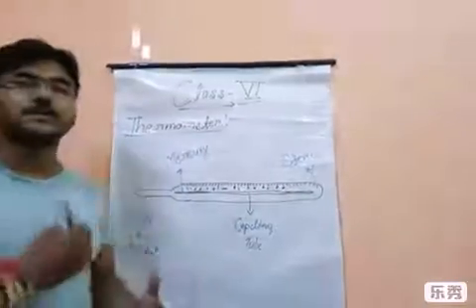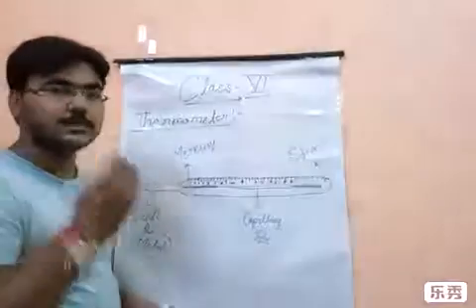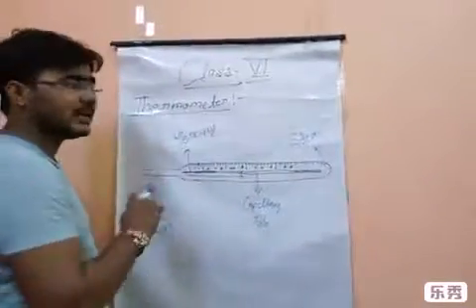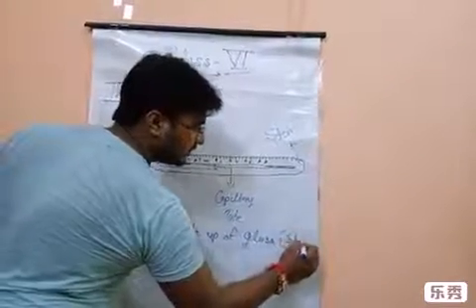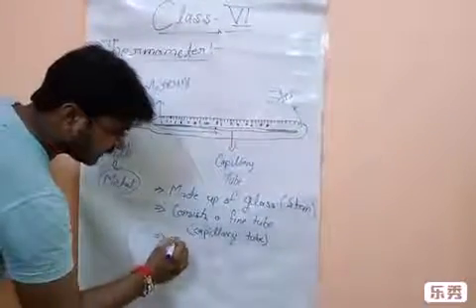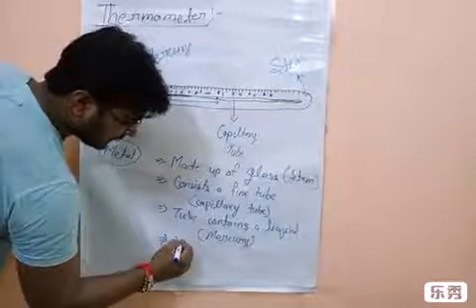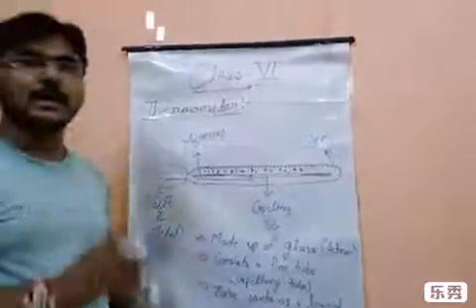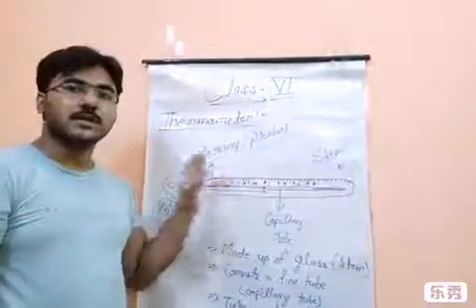Science.... Heat & it's effect, part-7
Class- VII
Chapter- 4
Heat & it's effect,
part-7

Here we're goimg to study about the structure of thermometer and there uses too.